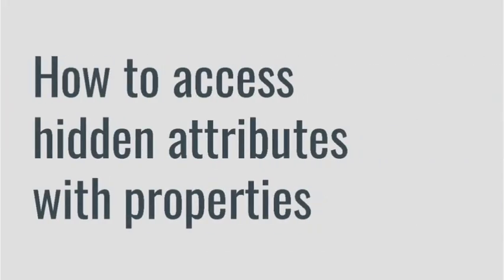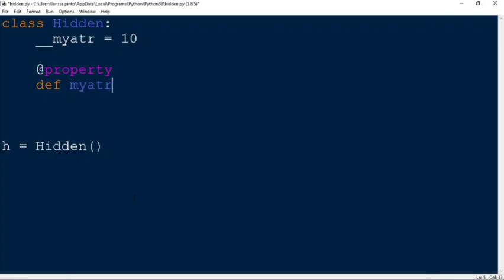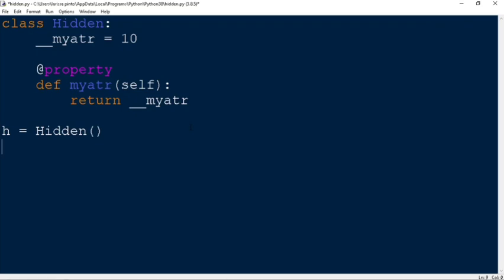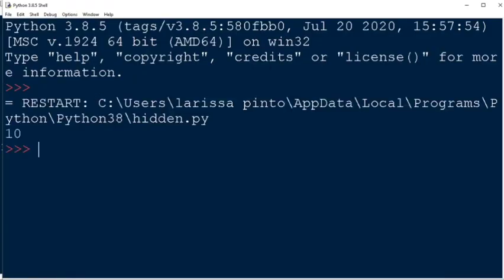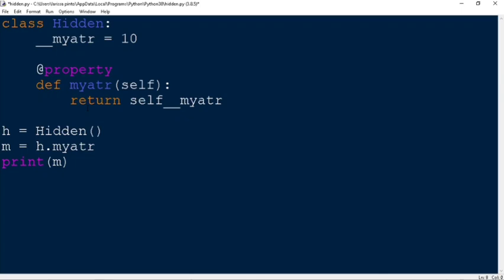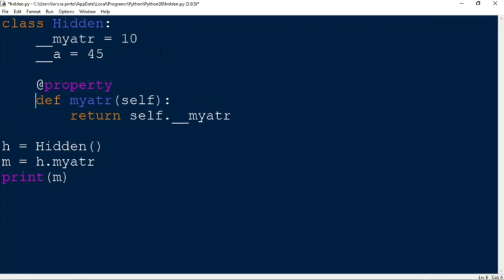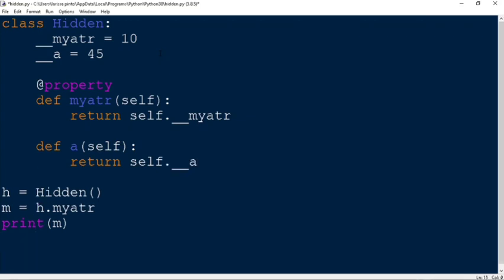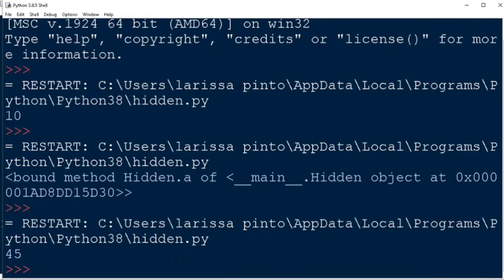How to Access hidden methods using properties in PYTHON!